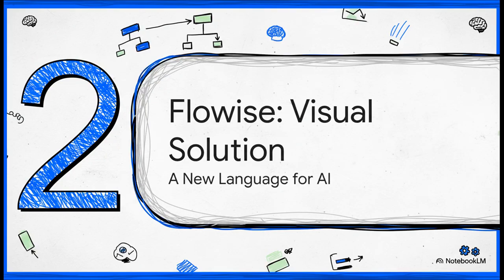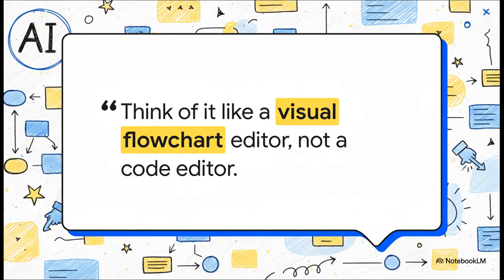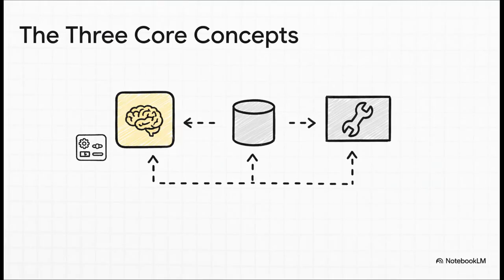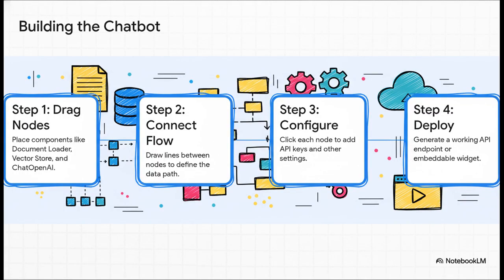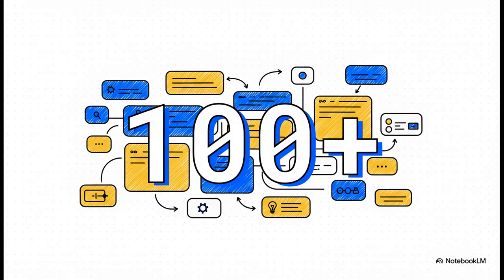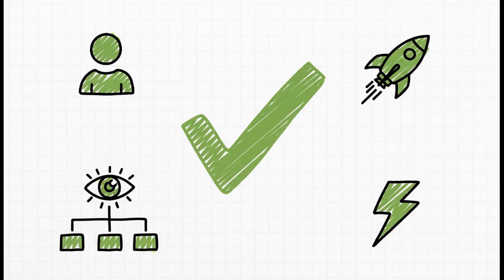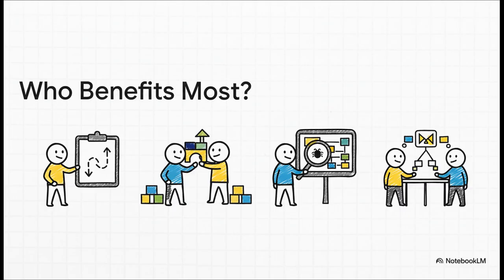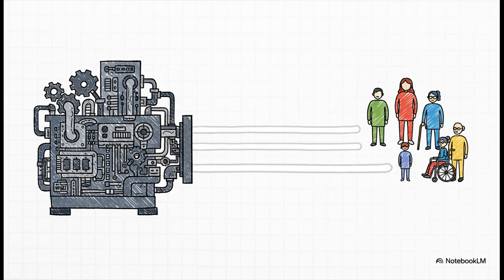What is Flowise? Build LangChain Apps Without Coding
Flowise is democratizing AI development!
Discover this open-source, no-code platform for building complex LangChain applications visually. LangChain is powerful, but requires coding knowledge; Flowise makes the same capabilities accessible to product managers, business analysts, and anyone who understands logic flows but doesn't code.
Instead of writing complex assembly instructions (like traditional LangChain code), Flowise provides a visual flowchart editor. You simply drag components (nodes) onto a canvas, connect them to show the data flow, and configure settings without writing Python.
This detailed overview is essential for Non-technical Builders, Product managers, and Developers looking to bypass the technical barrier and engage in rapid prototyping. You can create powerful applications like RAG Chatbots (document chat), customer support automation, and internal tools.
We cover:
• Building LangChain apps without coding
• Visual workflow design for AI
• Key components like the Node Library (100+ pre-built nodes), Canvas Editor, and Configuration Panels
• When to use Flowise vs. alternatives like LangFlow and custom code
Build visually, deploy fast!